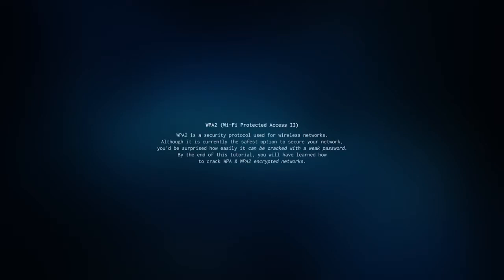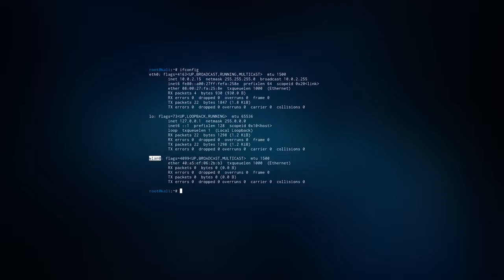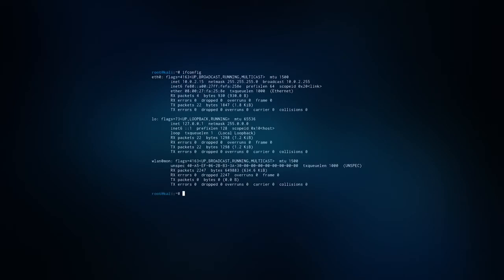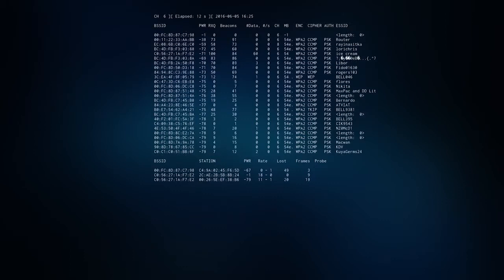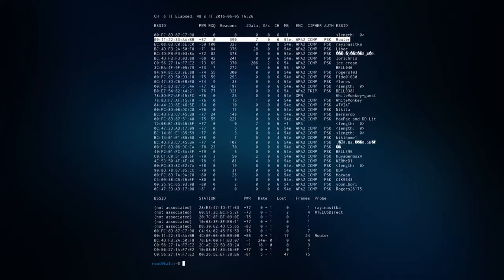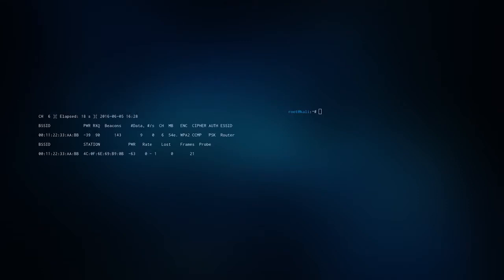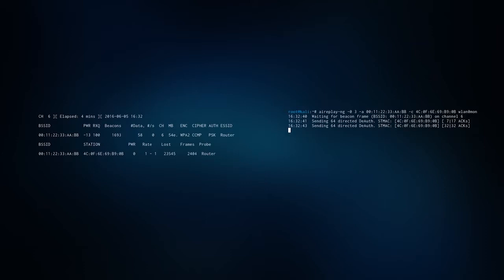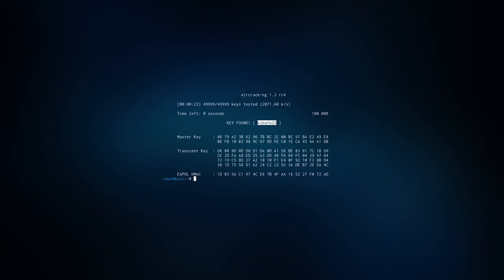Aircrack ng Cracking WPA2 with Kali Linux HD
In this video we will show you how to carck WPA2 with Kali Linux, distribution

Kali Linux is a Debian-derived Linux distribution designed for digital forensics and penetration checking out. it's far maintained and funded by means of Offensive security Ltd. Mati Aharoni, Devon Kearns and Raphaël Hertzog are the center builders.

Kali Linux is preinstalled with over three hundred penetration-testing packages, consisting of Armitage (a graphical cyber assault control tool), nmap (a port scanner), Wireshark (a packet analyzer), John the Ripper (a password cracker), Aircrack-ng (a software program suite for penetration-trying out wireless LANs), Burp suite and OWASP ZAP (both internet software protection scanners).Kali Linux can run natively while hooked up on a pc's tough disk, can be booted from a live CD or live USB, or it may run within a virtual system. it's far a supported platform of the Metasploit project's Metasploit Framework, a tool for developing and executing safety exploits.

It turned into advanced by Mati Aharoni and Devon Kearns of Offensive safety thru the rewrite of back down, their preceding forensics Linux distribution primarily based on Knoppix. The 1/3 core developer Raphaël Hertzog joined them as Debian professional.

Kali Linux is based totally on Debian testing. maximum applications Kali uses are imported from the Debian repositories.

Kali Linux is evolved the usage of a at ease environment with only a small quantity of depended on human beings which might be allowed to devote packages, with every package being signed through the developer. Kali additionally has a custom-built kernel that is patched for injection. This changed into primarily added because the development team found they needed to do a lot of wireless tests